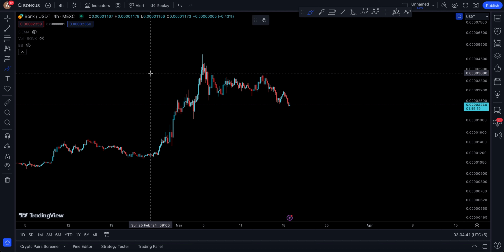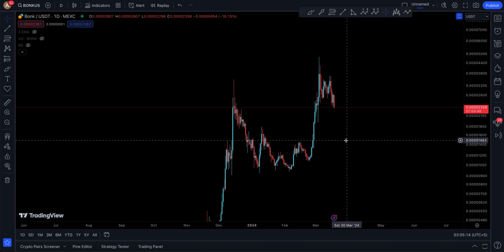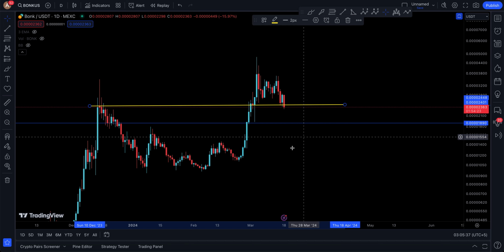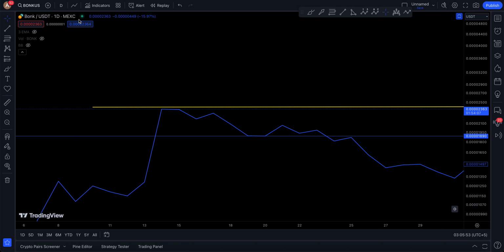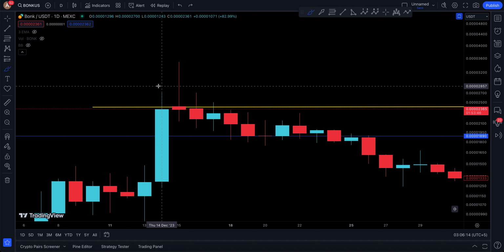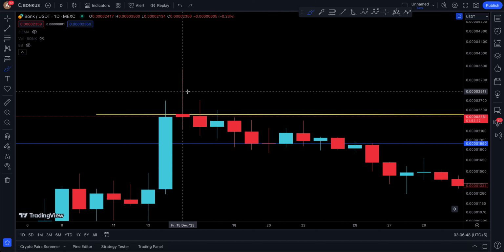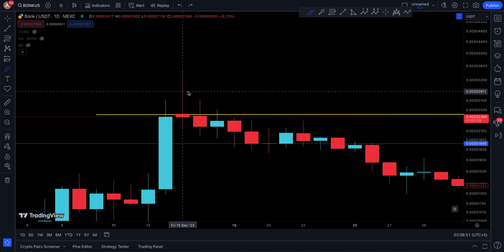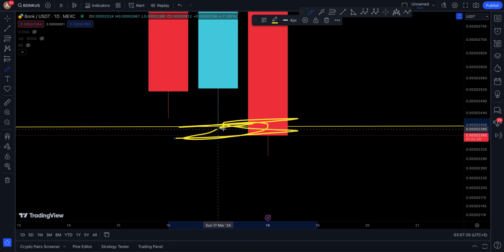BONK Coin (BONK) Price Prediction and Technical Analysis,BODY VS WICK !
BONK COIN update today for 19 MARCH 2024